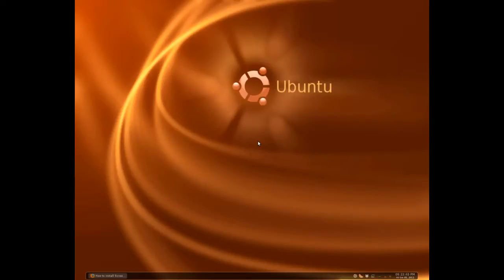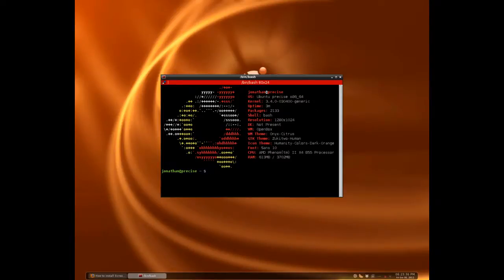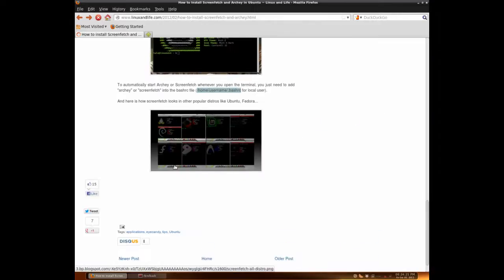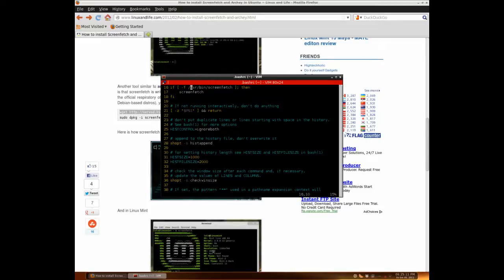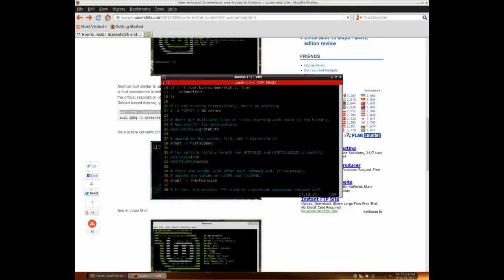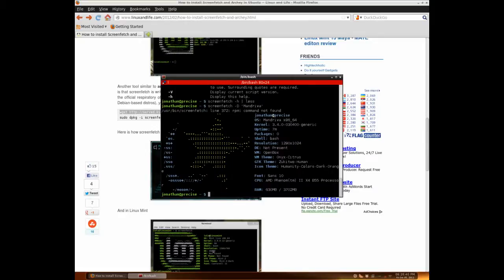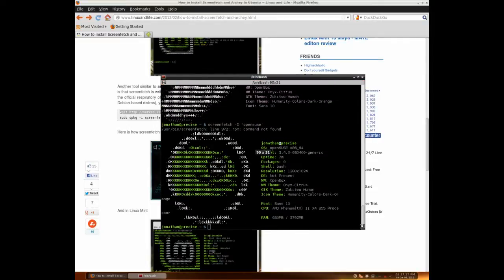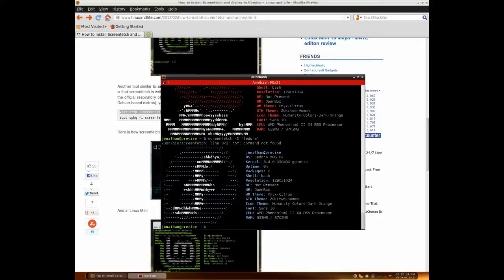Screenfetch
I show you Screenfetch, an alternative to Archey.  Screenfetch supports quite a few distros , and displays some handy information.  A great tool for anyone looking to soup up their terminal!